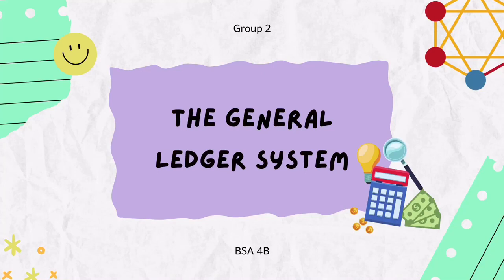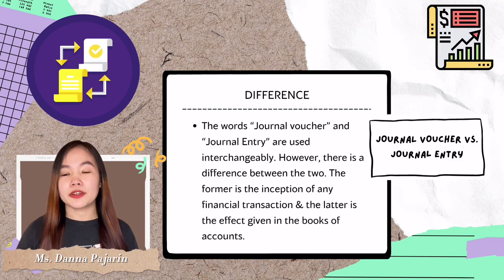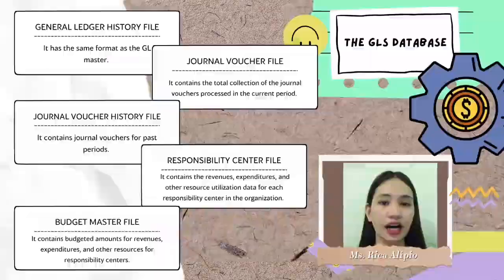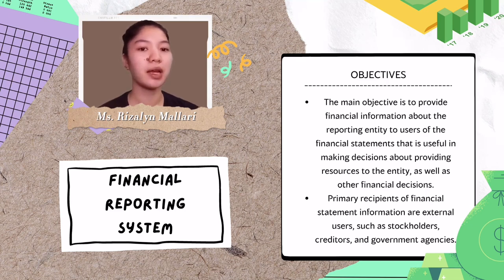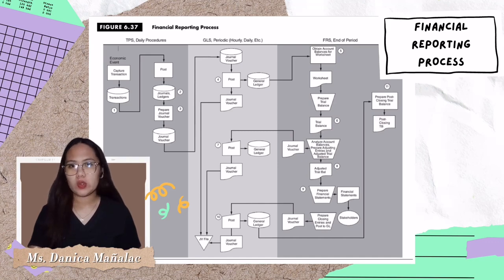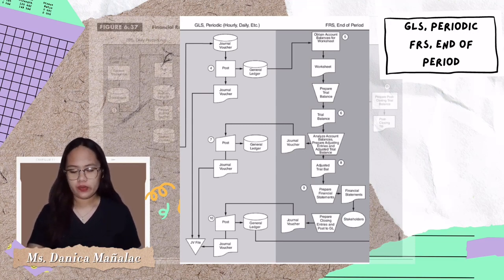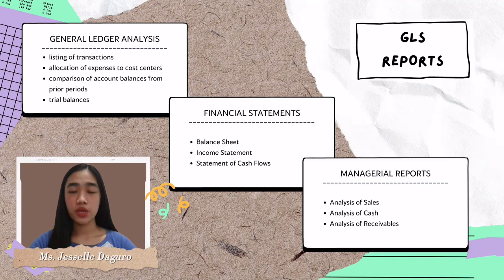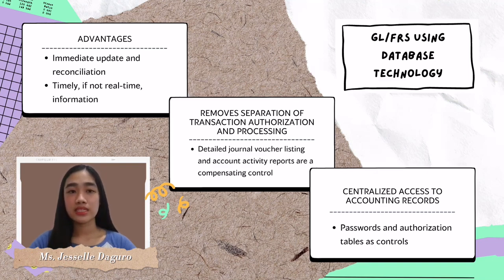The General Ledger System and The Financial Reporting System